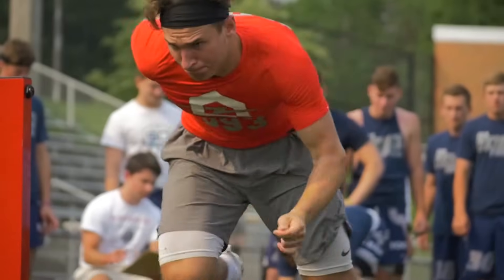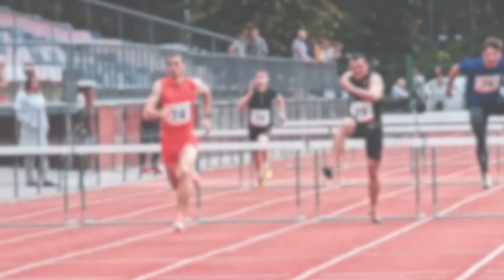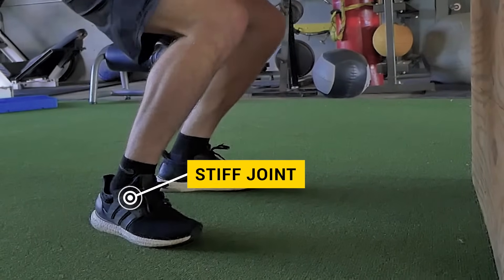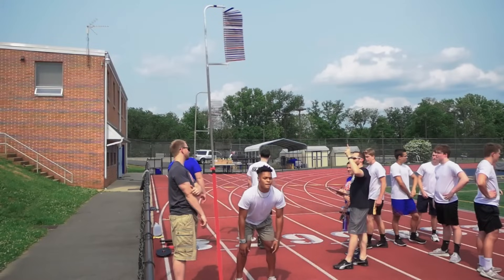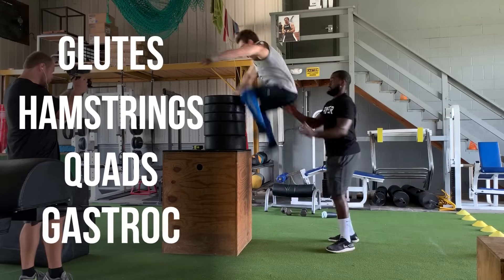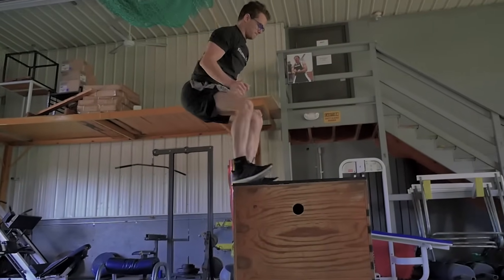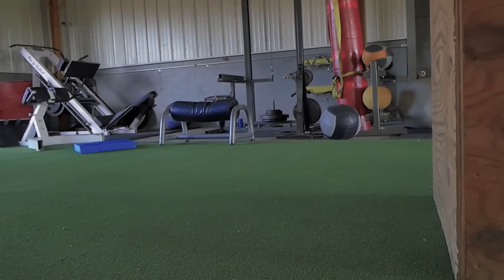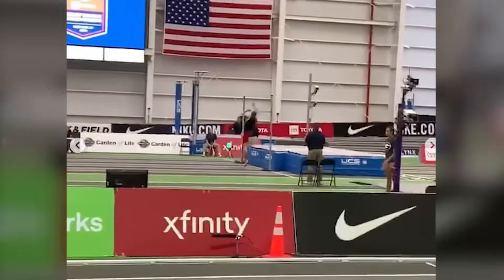Vertical Jump Science | How to Jump Higher!!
Sign Up FREE for 7 Days for our Athlete Strength Training App - Peak Strength

Want to know how to jump higher? Learn the science behind the vertical jump and how you should train to increase your vert improve your explosive power!